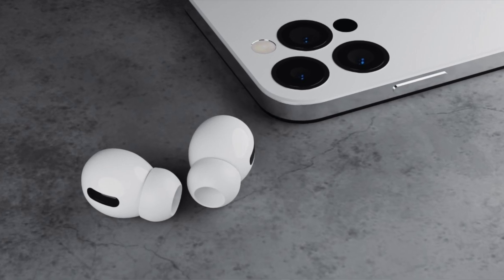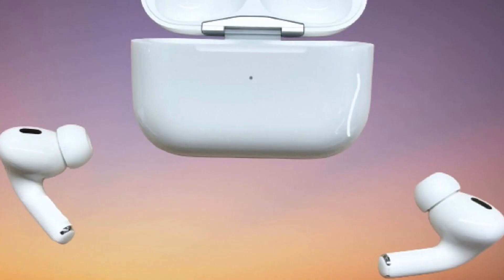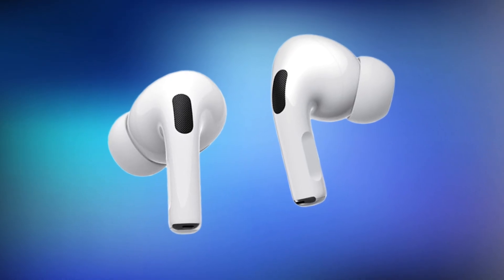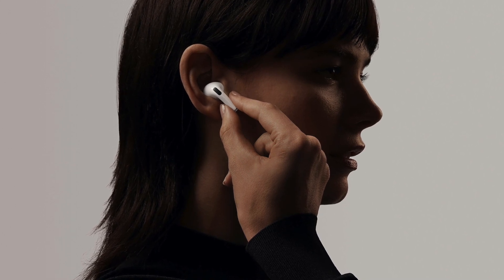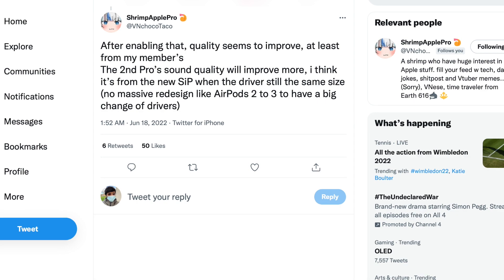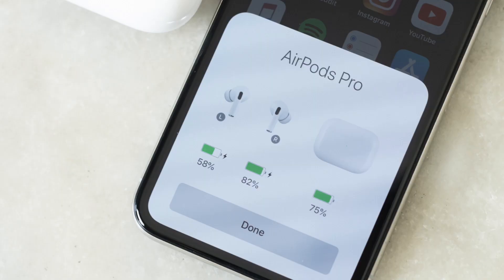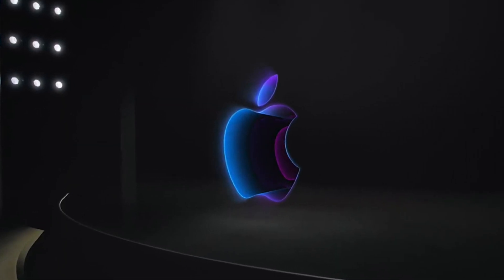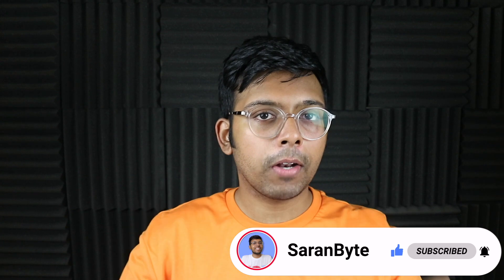AirPods Pro 2 - NEW RUMORS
Time-stamps:
Intro 00:00
Initial Rumours Did Suggest AirPods Pro 2 Will Be Stemless 00:20
MacRumors' Leaked Images Suggested This Won't Be The Case 01:04
Ian Zelbo Also Believes AirPods Pro Won't Go Stemless 01:24
Skin Sensor Tidbits 01:45
My Thoughts On This Report 02:27
The Stems Are Iconic and Serve A Purpose 03:01
Lossless Support Could Require More Internal Hardware 03:19
Lossless Support Tidbits 03:30
Other Details Regarding AirPods Pro 2 04:18
Improved Reliability 04:51
Why I Don't Care For The USB C Port 05:50
Release Date 06:08
Outro 06:51